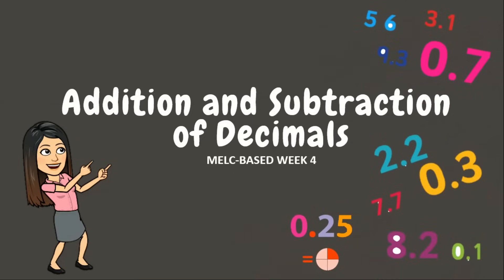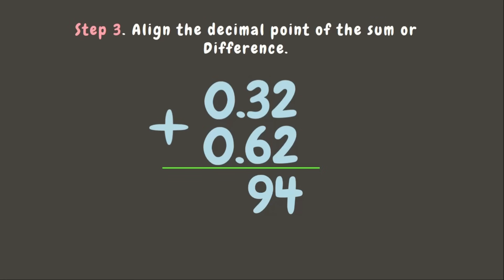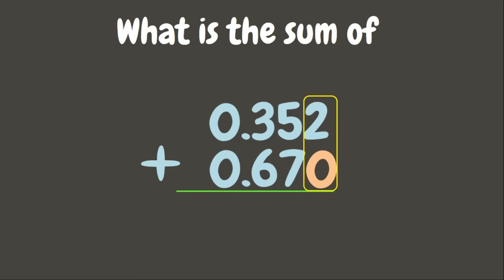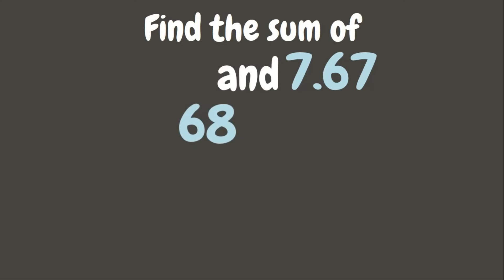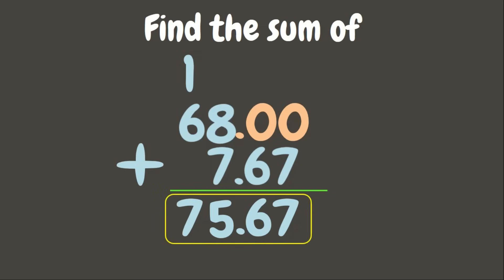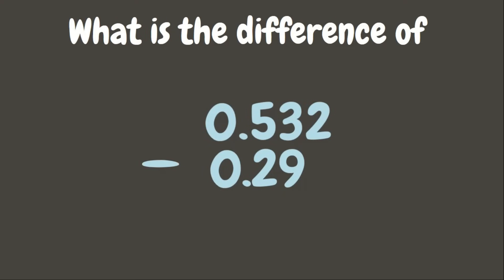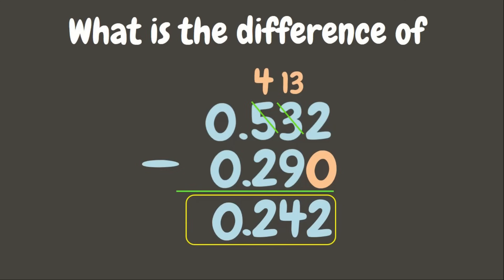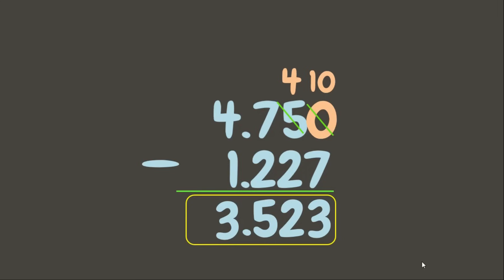ADDITION & SUBTRACTION OF DECIMALS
Math # Addition # Subtraction # Decimals